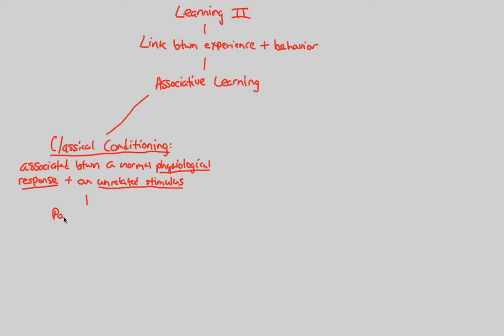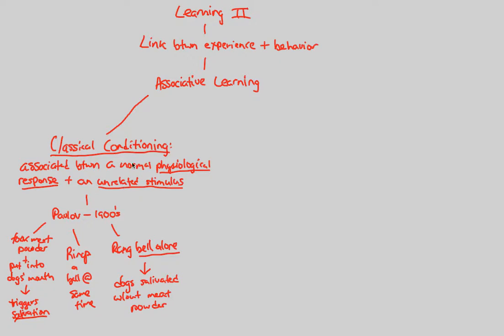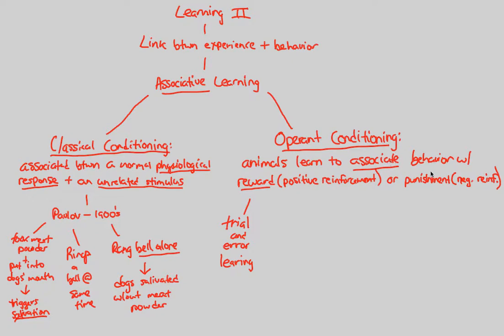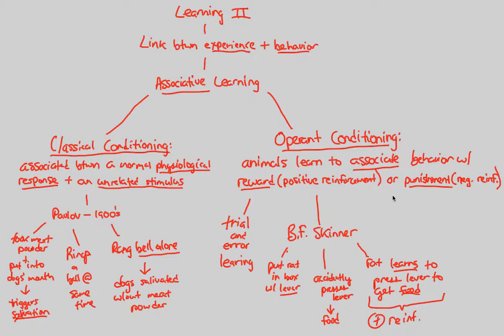Animal Behavior - Learning II | BIALIGY.com